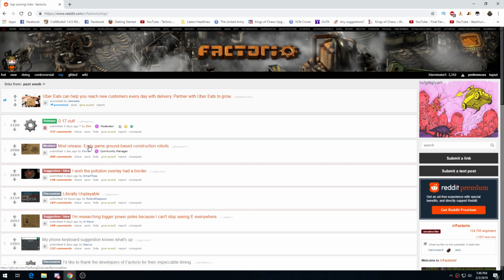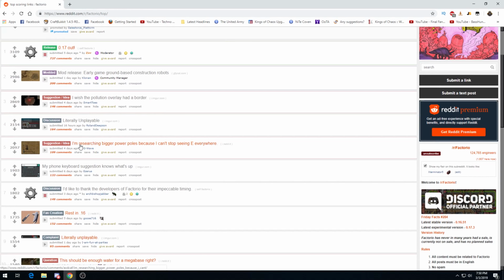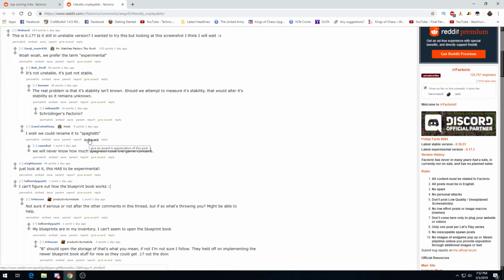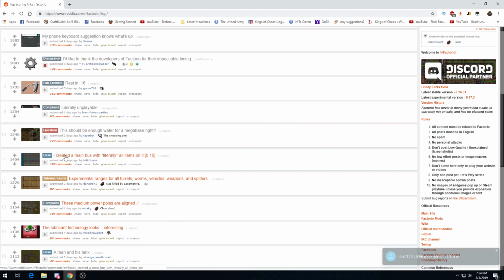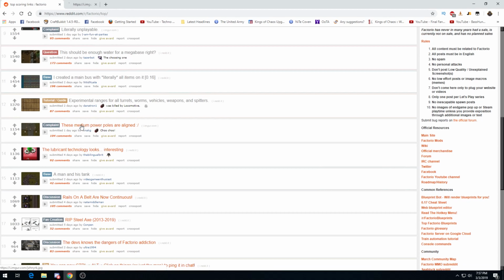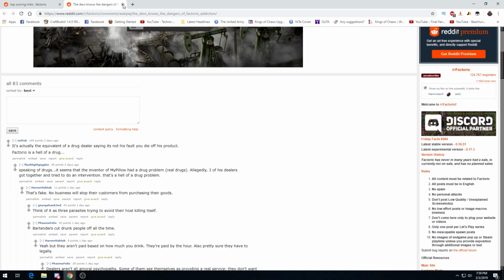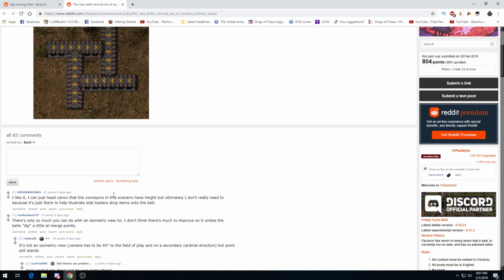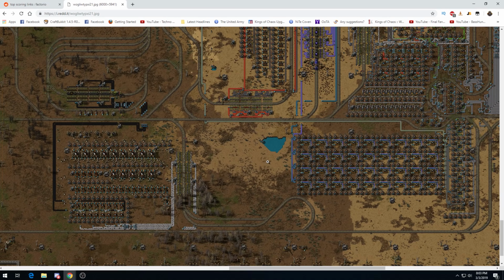Factorio Reddit Weekly Discussion EP42 - News, Inspiration & Thoughts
Welcome to Factorio Reddit Weekly! In these videos I will go over the top posts in the Factorio sub-reddit in the last week. Giving my thoughts and just sharing the news, knowledge, ideas and inspiration with you guys. Hope you enjoy! :)